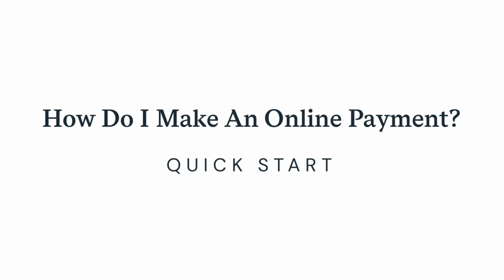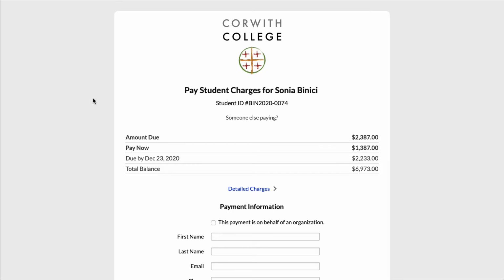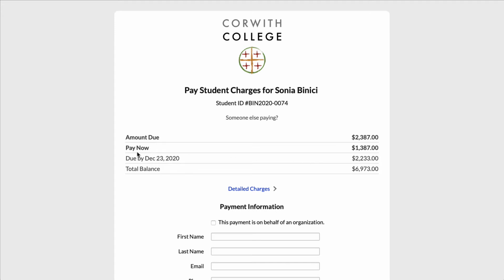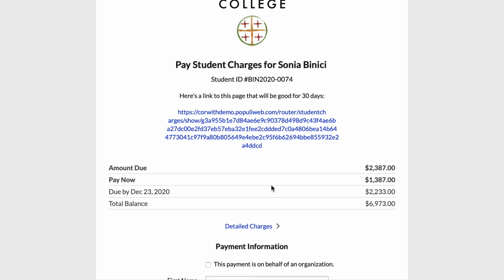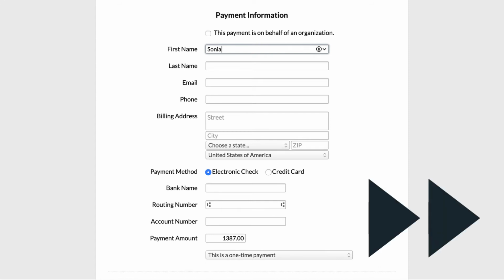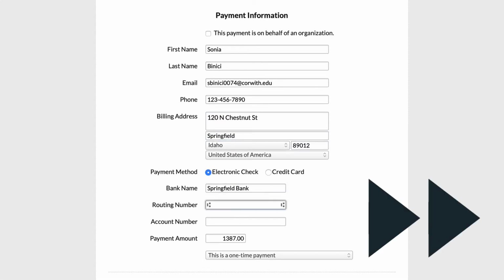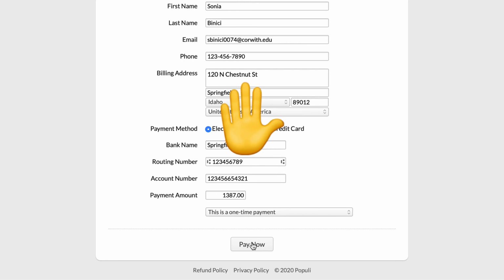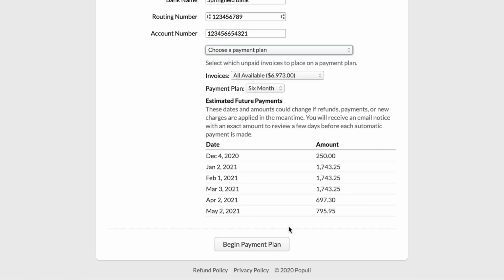How Do I Make An Online Payment? 🚨UPDATED VIDEO IN DESCRIPTION🚨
Nobody likes paying bills, but Populi makes it easy to stay up-to-date on your payments to your school. Here's how it's done! For more information on paying your bill in Populi,